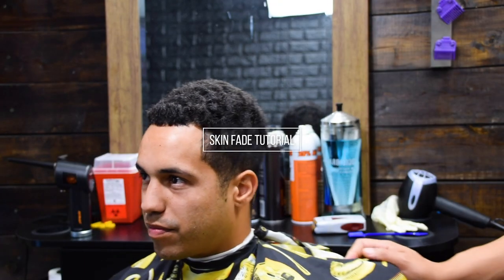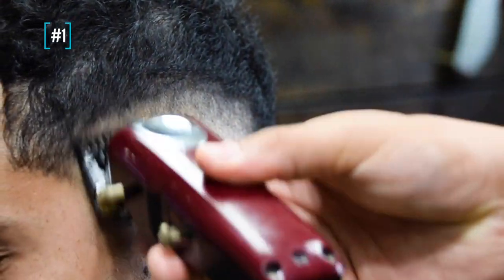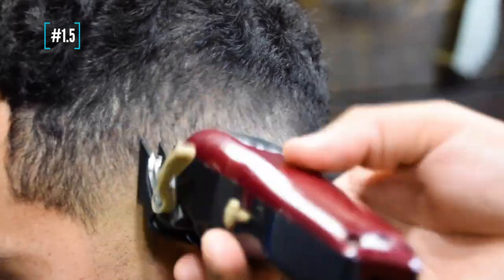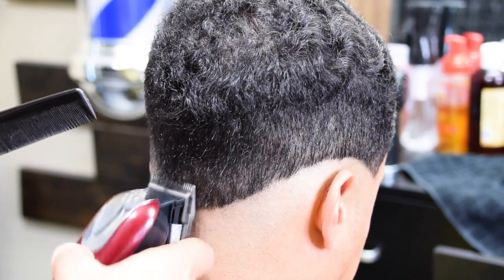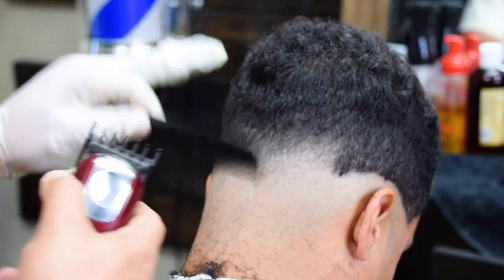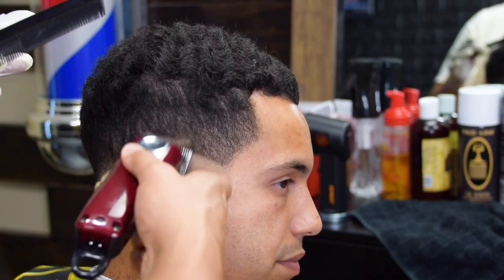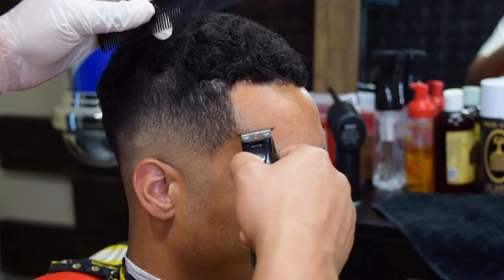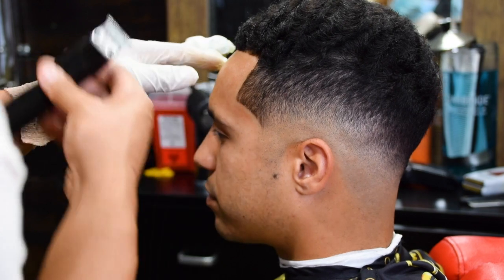MID SKIN FADE TUTORIAL | BEGINNER BARBER FRIENDLY | BARBER STYLE DIRECTORY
Shop the Barber Style Directory Amazon store for your barber supplies:

In this video, I demonstrate a skin fade tutorial for beginner barbers. This video is easy to follow and perfect for beginners or anyone that is having trouble learning how to cut a skin fade haircut.

Welcome to DueTT’s Barber Style Directory.  This channel will be bringing you tutorials on all of the latest and trending hairstyles.  Our videos will especially be helpful for beginner barbers, or anyone looking to learn how to cut different hairstyles.

Head over to our website to check out our directory of hairstyles, blogs, and tutorials!